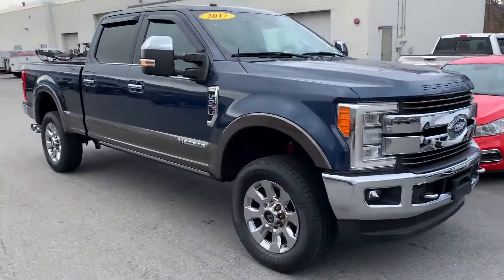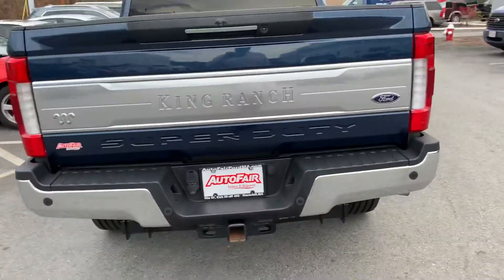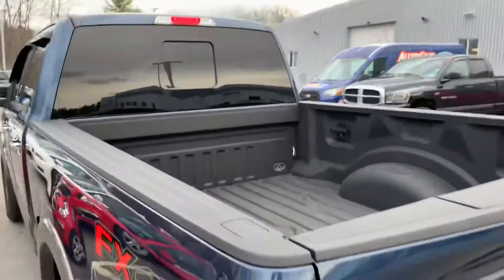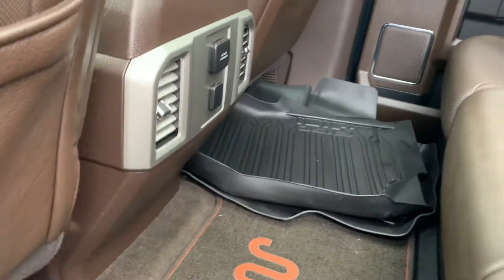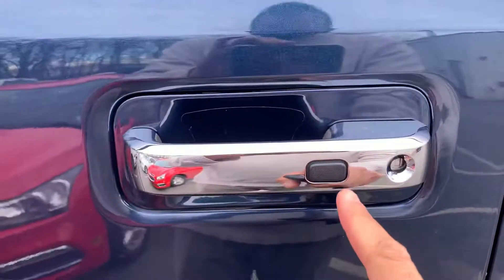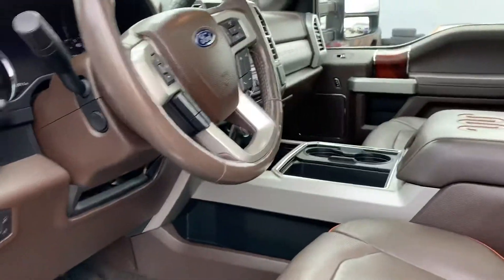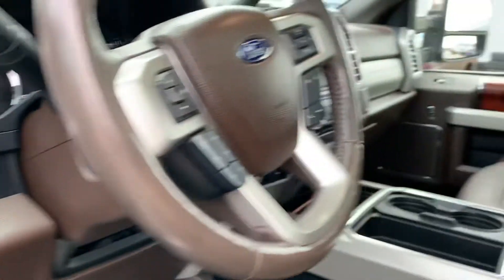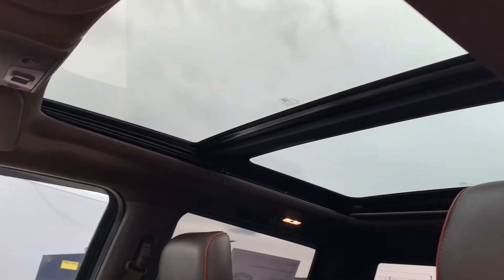AJ! Here’s your F-250 King Ranch!